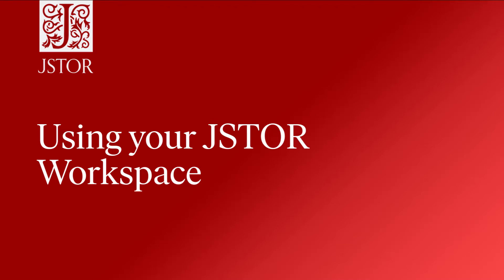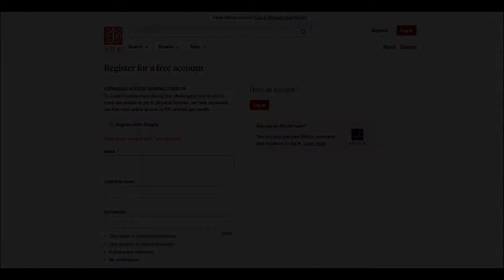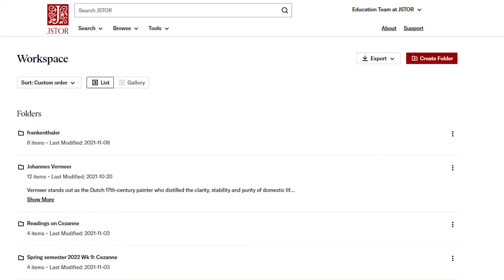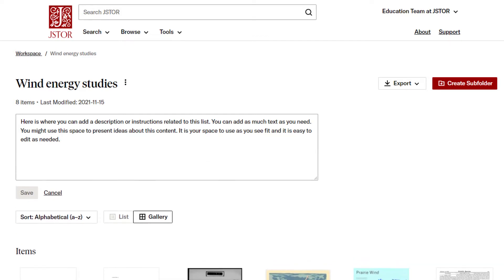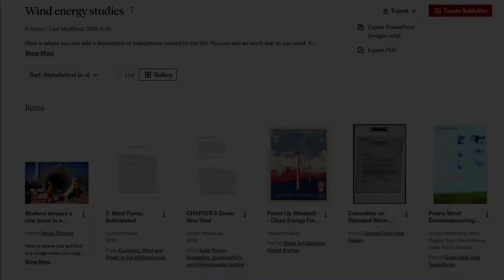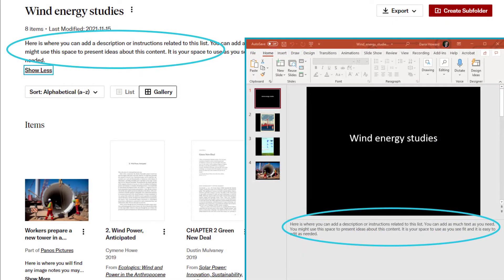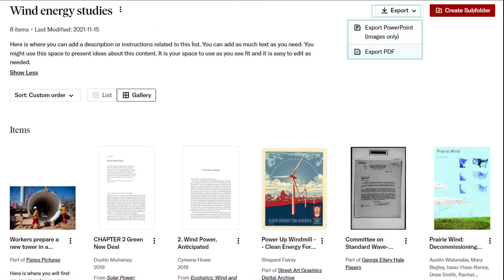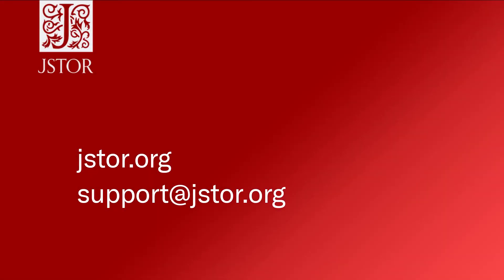Using your JSTOR Workspace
Organize what you find on JSTOR and download it in presentations or handouts. Your Workspace is the free space to save all the content you find on JSTOR for easy access again and again. See also Saving what you find on JSTOR and How to create a JSTOR account